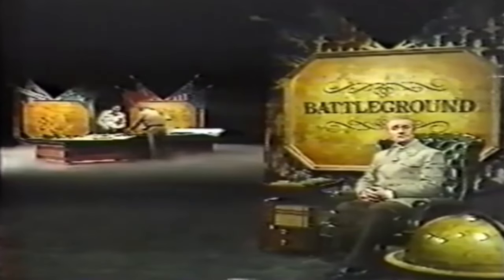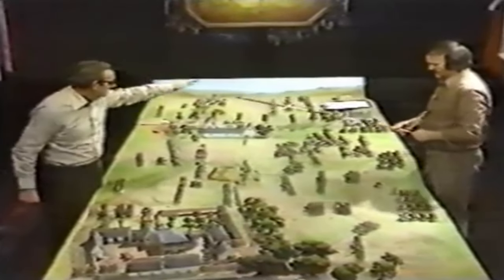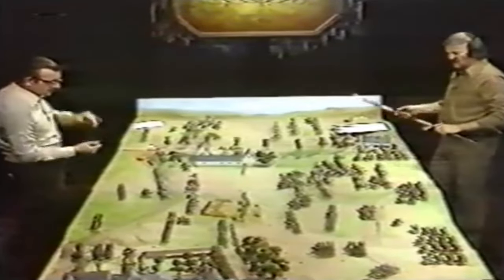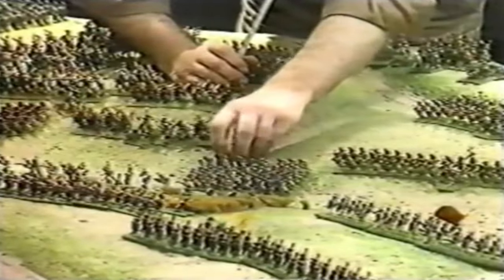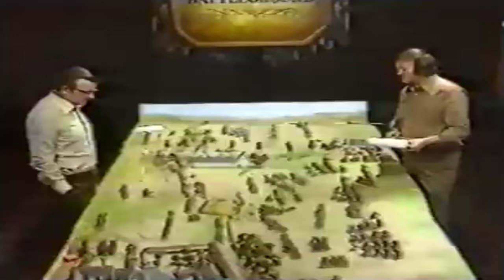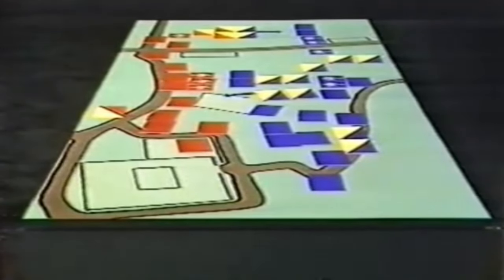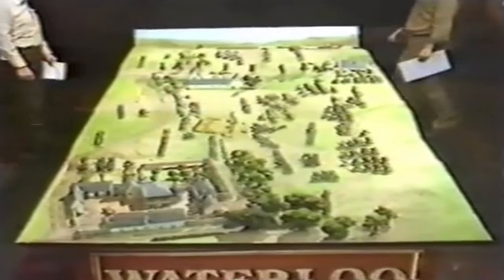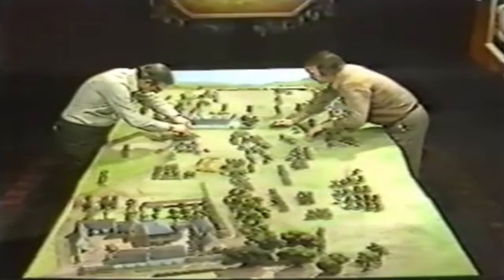Battleground (1978) - Waterloo (1815)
Welcome back Nerglings! This week we return to Battleground to learn about how some modern generals might fight this iconic empire defining battle. Sit back, relax and get yourself some good old fashioned historical wargaming.

Released in 1978, Battleground was unique in that it introduced an unsuspecting public to the wonderful world of wargaming. Introduced by the sterling gent Edward Woodward, who is well known for his love of historical wargaming.

Each episode featured either a historic or a fictional battle, which opposing wargaming generals would fight using 25mm figures. The viewers were shown edited highlights during the episode. Each minute that was shown represented several hours of studio work. With the entire series of six episodes taking almost half a year to complete.

Background:
The Battle of Waterloo was fought on Sunday 18 June 1815, near Waterloo (Belgium), marking the end of the Napoleonic Wars. A French army under the command of Napoleon was defeated by two armies of the Seventh Coalition. One of these was a British-led force with units from the United Kingdom, the Netherlands, Hanover, Brunswick, and Nassau, under the command of the Duke of Wellington (often referred to as the Anglo-allied army). The other comprised three corps of the Prussian army under Field Marshal von Blücher (the fourth corps of this army fought at the Battle of Wavre on the same day). The battle was known contemporarily as the Battle of Mont Saint-Jean in France or La Belle Alliance (the Beautiful Alliance) in Prussia.

Upon Napoleon's return to power in March 1815 (beginning the Hundred Days), many states that had previously opposed him formed the Seventh Coalition and hurriedly mobilised their armies. Wellington's and Blücher's armies were cantoned close to the northeast border of France. Napoleon planned to attack them separately in the hope of destroying them before they could join in a coordinated invasion of France with other members of the coalition. On 16 June, Napoleon successfully attacked the bulk of the Prussian army at the Battle of Ligny with his main force, causing the Prussians to withdraw northwards on 17 June, but parallel to Wellington and in good order. Meanwhile, a small portion of the French army contested the Battle of Quatre Bras and prevented the Anglo-allied army from reinforcing the Prussians at Ligny as planned. The Anglo-allied army held their ground at Quatre Bras on 16 June, but the withdrawal of the Prussians from Ligny caused Wellington to withdraw north to Waterloo on 17 June. Napoleon sent a third of his forces to pursue the Prussians, which resulted in the separate Battle of Wavre with the Prussian rear-guard on 18-19 June, and prevented that French force from participating at Waterloo.

Upon learning that the Prussian army was able to support him, Wellington decided to offer battle on the Mont-Saint-Jean escarpment across the Brussels road, near the village of Waterloo. Here he withstood repeated attacks by the French throughout the afternoon of 18 June and almost lost the battle, but was eventually aided by the progressively arriving 50,000 Prussians who attacked the French flank and inflicted heavy casualties. In the evening, Napoleon assaulted the Anglo-allied line with his last reserves, the senior infantry battalions of the Imperial Guard. With the Prussians breaking through on the French right flank, the Anglo-allied army repulsed the Imperial Guard, and the French army was routed.

Waterloo was the decisive engagement of the Waterloo campaign and Napoleon's last. It was also the second bloodiest single day battle of the Napoleonic Wars, after Borodino. According to Wellington, the battle was "the nearest-run thing you ever saw in your life". Napoleon abdicated four days later, and coalition forces entered Paris on 7 July. The defeat at Waterloo marked the end of Napoleon's Hundred Days return from exile. It precipitated Napoleon's second and definitive abdication as Emperor of the French, and ended the First French Empire. It set a historical milestone between serial European wars and decades of relative peace, often referred to as the Pax Britannica.